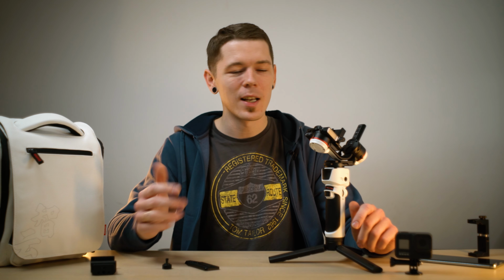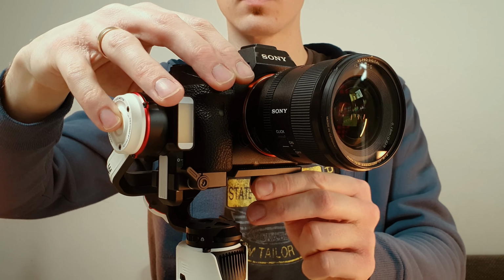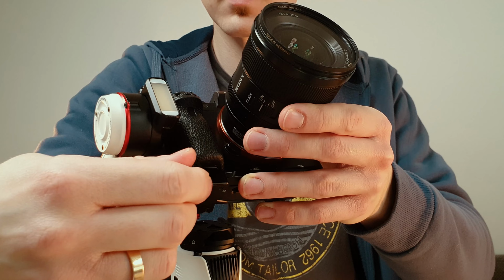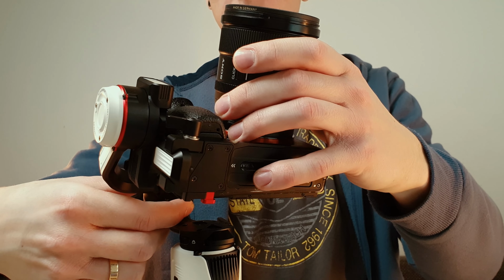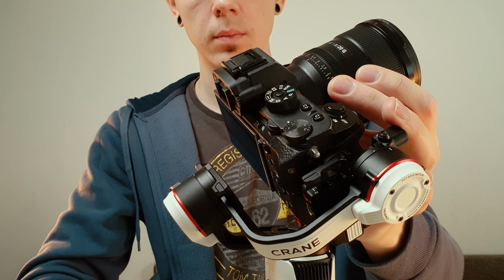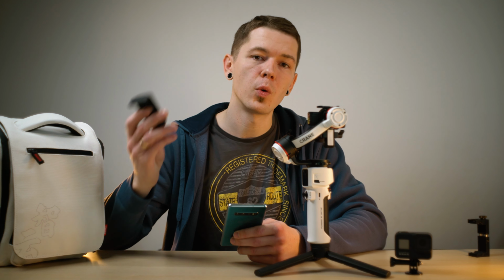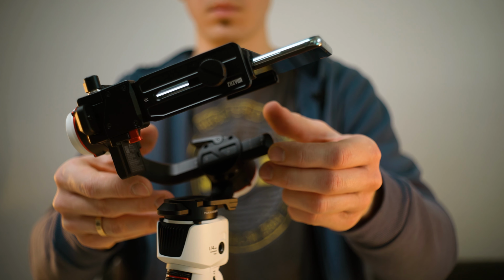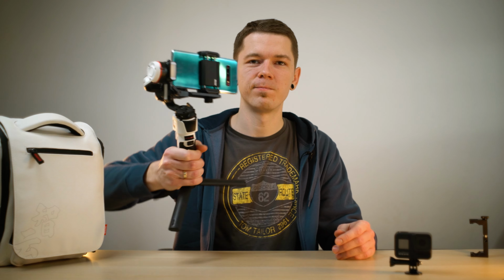Balance Your Crane M3 in Minutes!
Here is how you can balance Zhiyun Crane M3 in a fast and easy way using all 3 type of devices - full frame and APSC sensor cameras, smartphone and action camera. Hope this video will help you to get it done faster.

Crane M3 Combo
Crane M3
Zhiyun Smartphone Mount for Crane M3 & M2S

When looking for great BG music check out Artlist. Use this link to get two extra months when signing up

Some of the links in my video descriptions are affiliate links, which means at no extra cost to you, I will make a small commission if you click them and make a qualifying purchase. Thank you for the support!